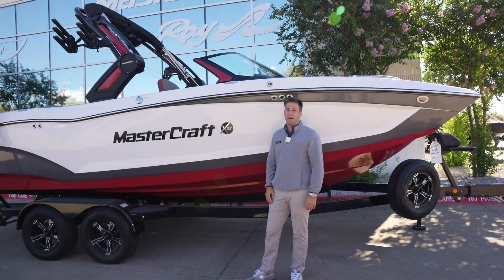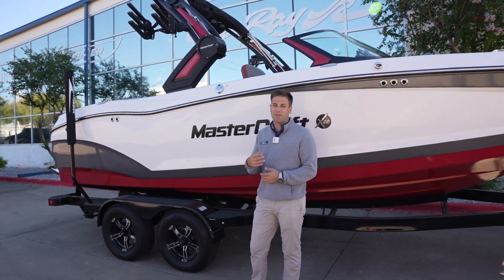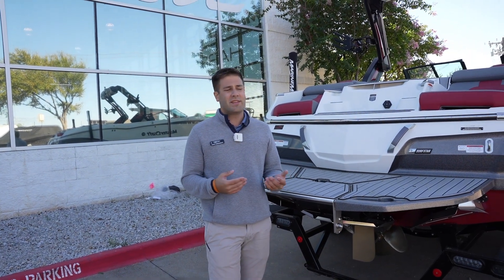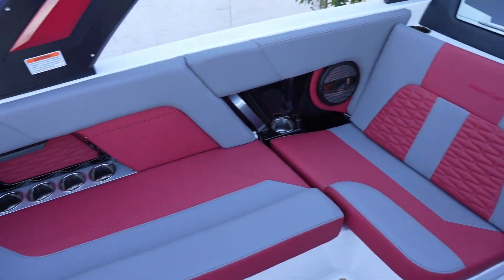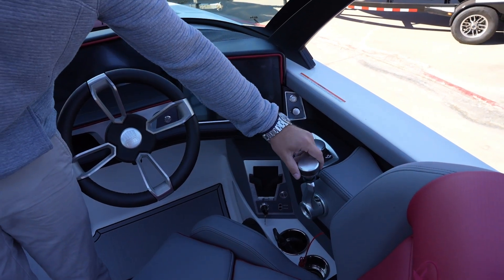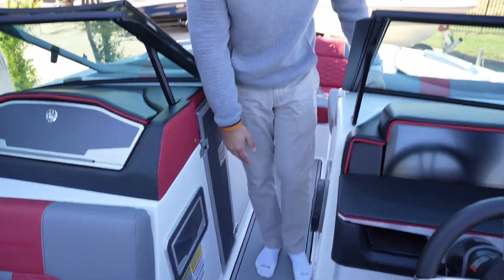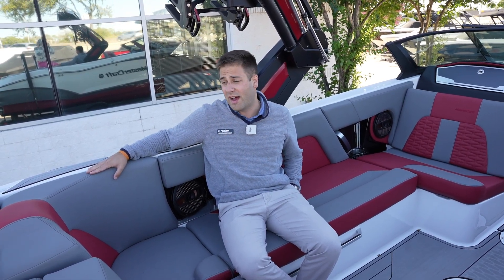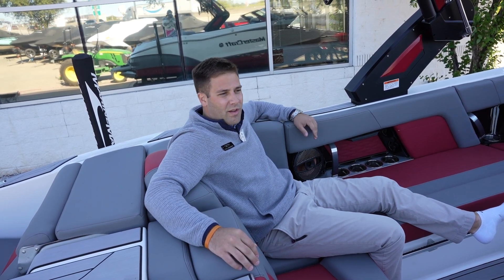2025 MasterCraft X22 I MarineMax Dallas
Experience unparalleled performance and luxury on the water with the brand new 2025 Mastercraft X22. This premium wake boat is designed to impress even the most discerning boating enthusiasts with its sleek lines, cutting-edge technology, and exceptional craftsmanship. Equipped with a powerful engine, customizable surf system, and spacious layout, the X22 delivers a thrilling and comfortable ride for all your watersport adventures. Whether you're wakeboarding, surfing, or simply cruising, this boat provides a smooth and responsive experience that will elevate your time on the water. Step aboard the 2025 Mastercraft X22 and discover a new standard of excellence in boating.